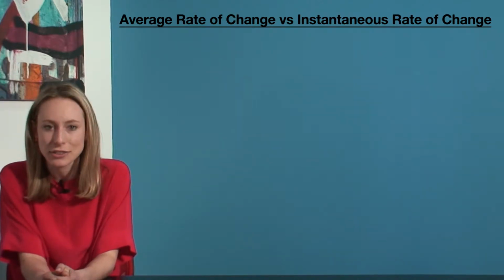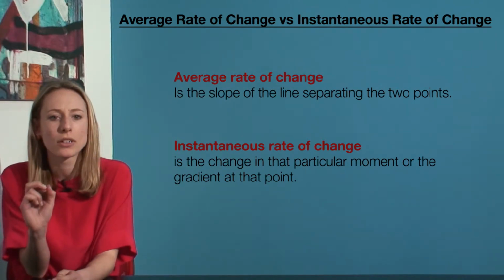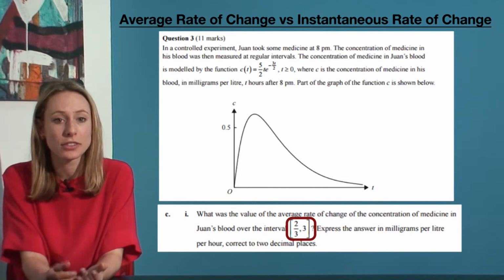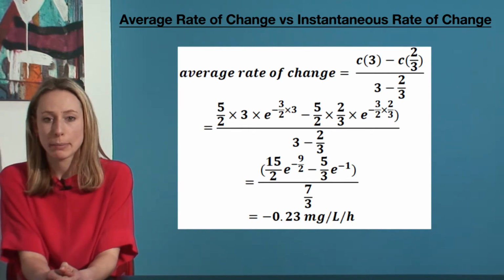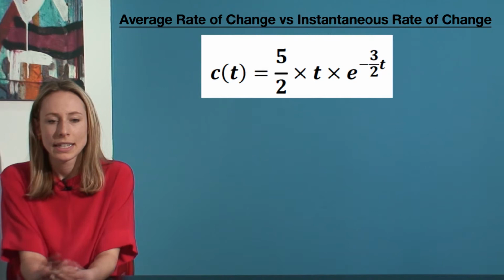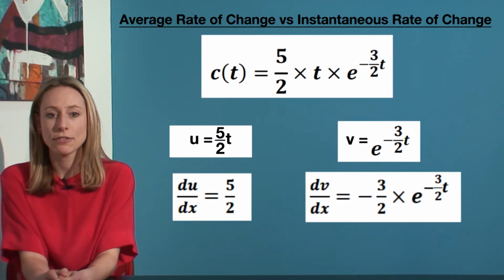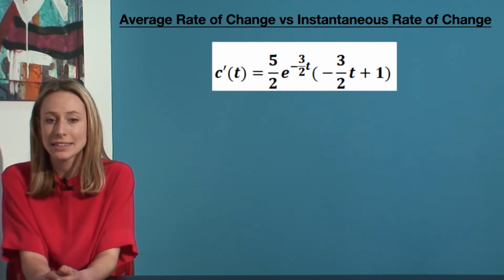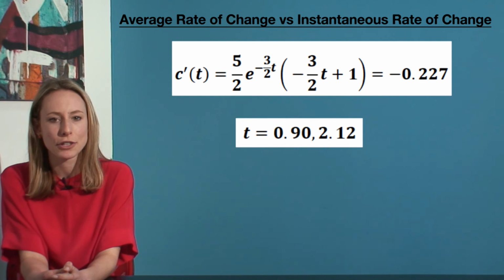VCE Maths Methods - Average Rate of Change vs Instantaneous Rate of Change